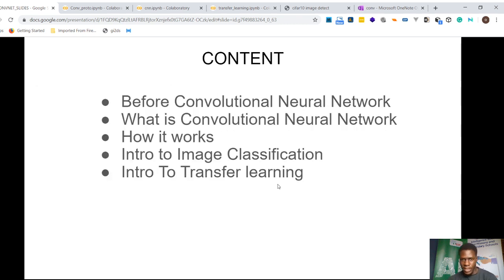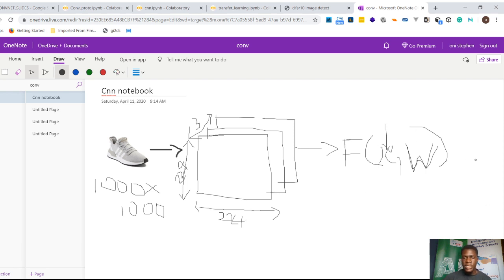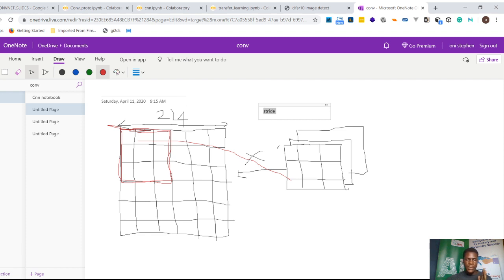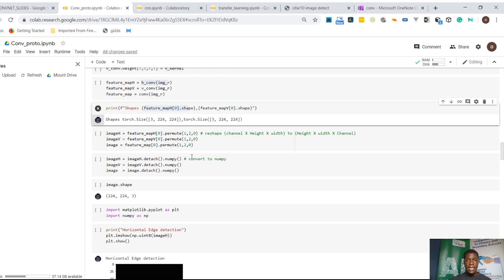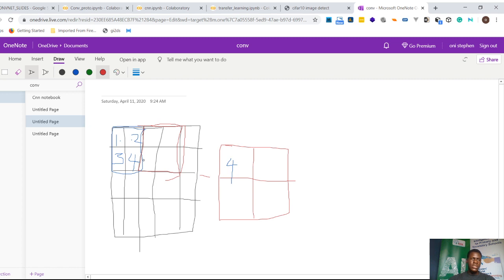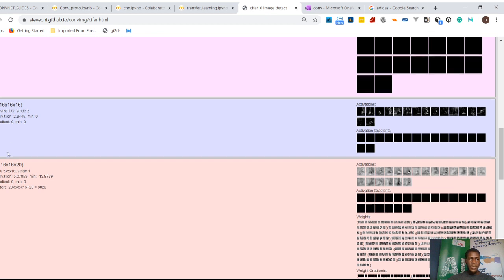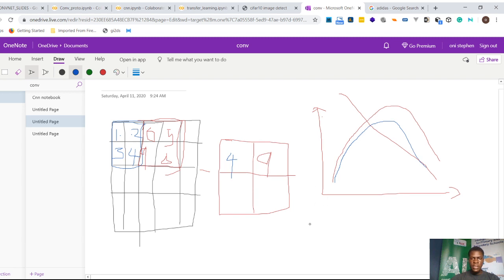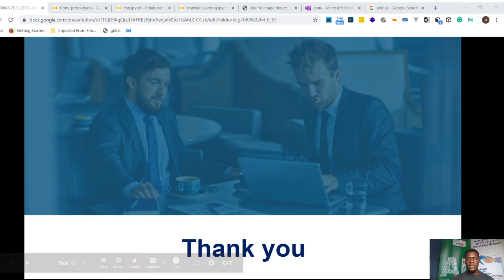Convolutional Neural Network - conceptual exploration with Stephen Oni Data Science Nigeria